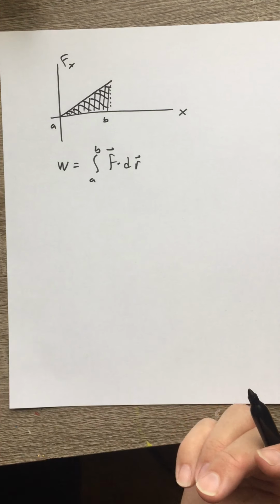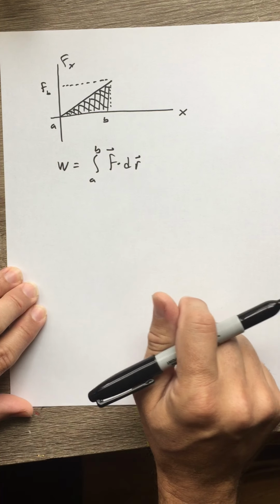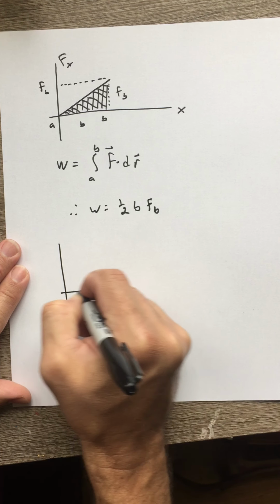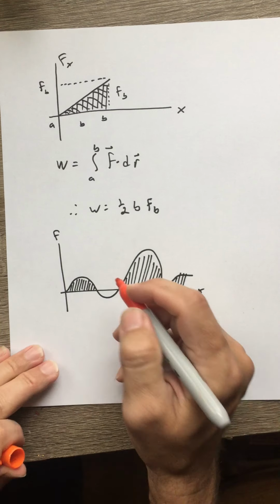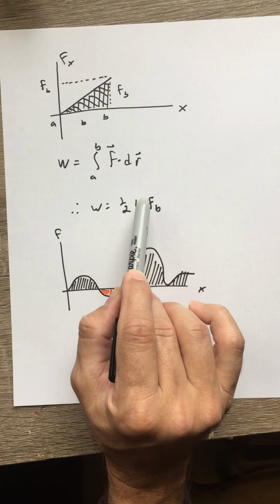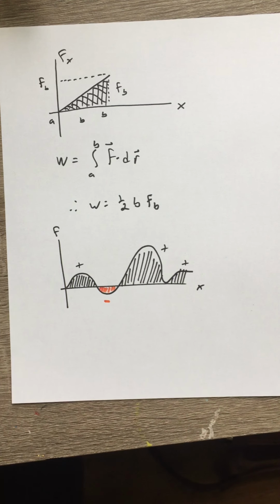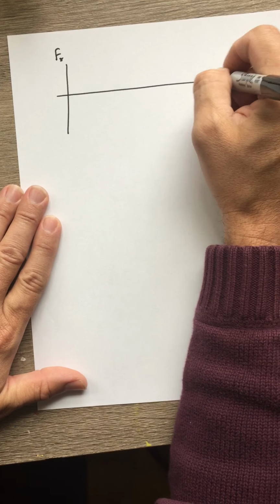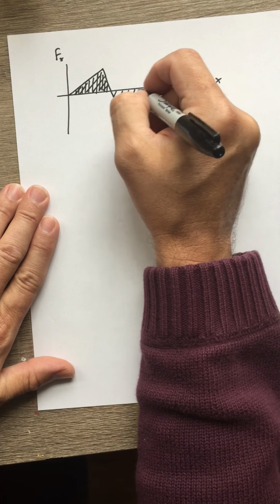Sect 7.1 Part 3